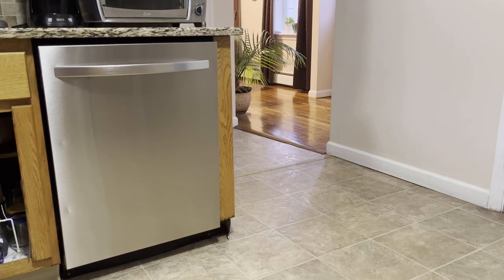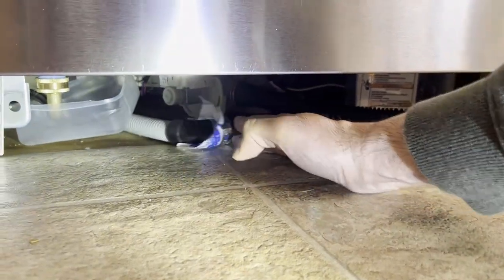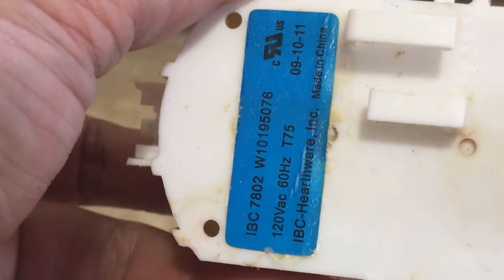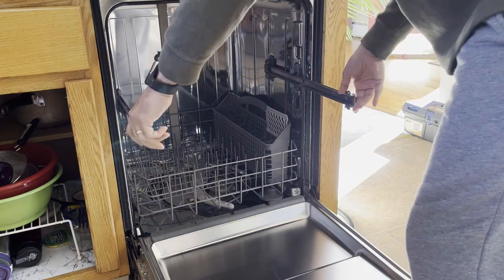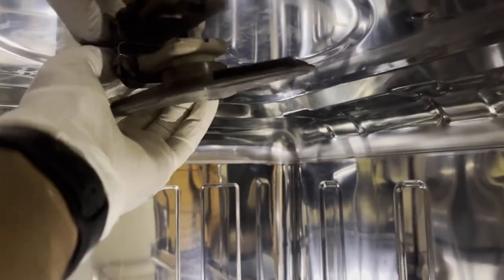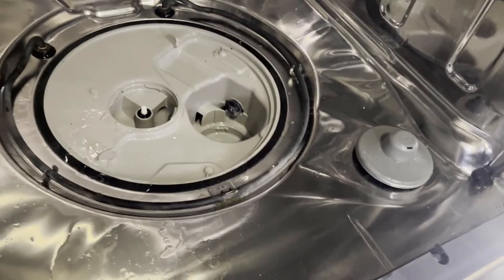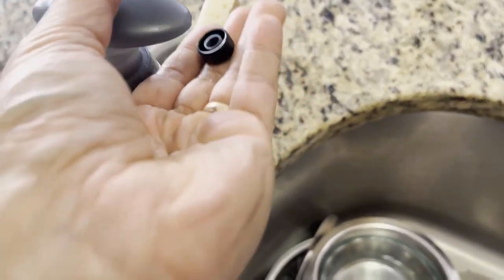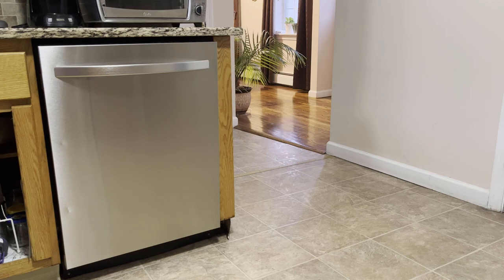Quick Fix! Kenmore / Whirlpool Dishwasher leaking underneath from Diverter Motor shaft.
Fix a Dishwasher Leaking from underneath from Diverter Motor.

Dishwasher Model Kenmore Elite 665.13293K111
Diverter Motor Assembly part
Diverter Motor Grommet part